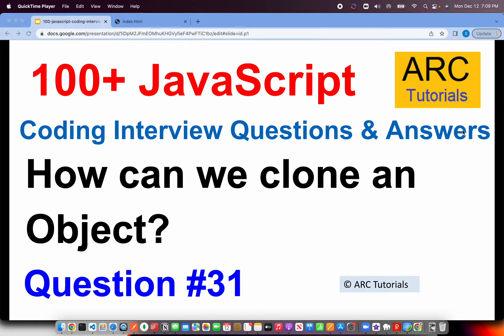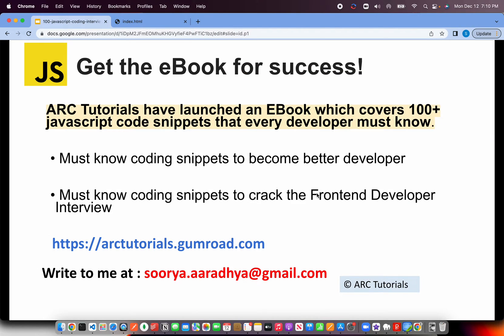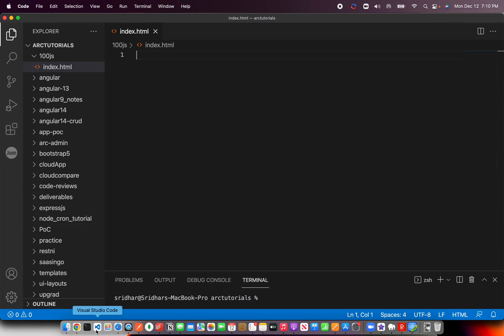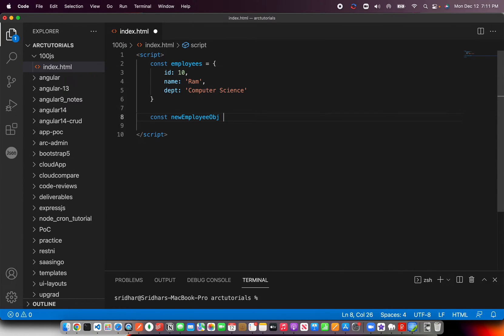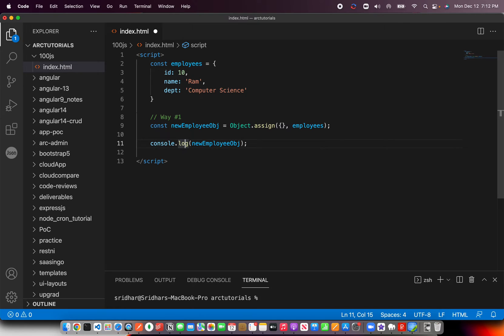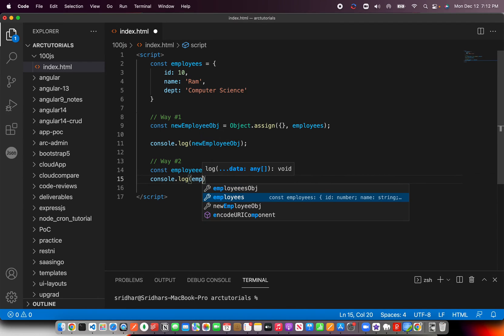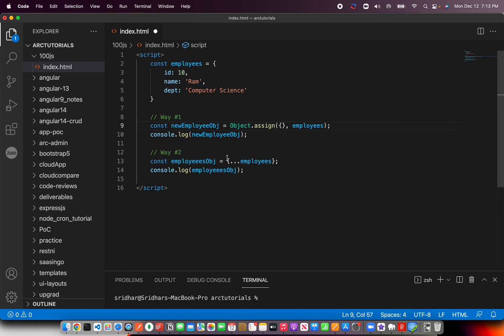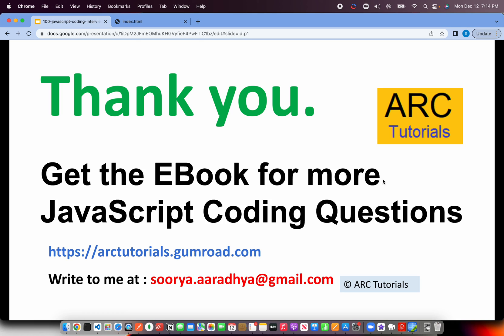Javascript interview questions and answers - 31 | Javascript Interview Questions Answers Coding 2023